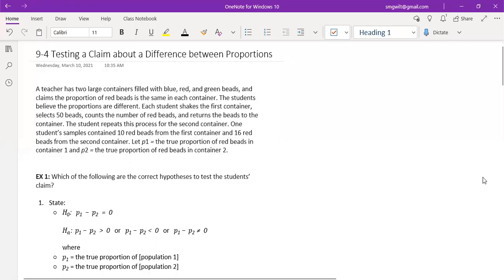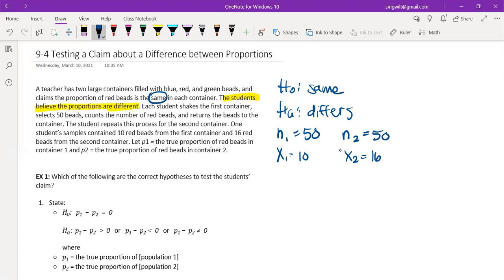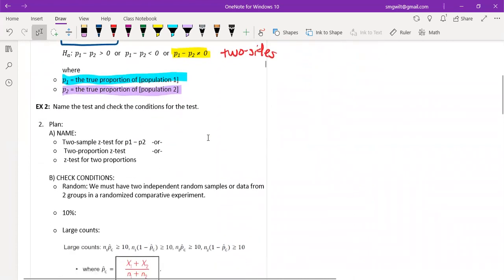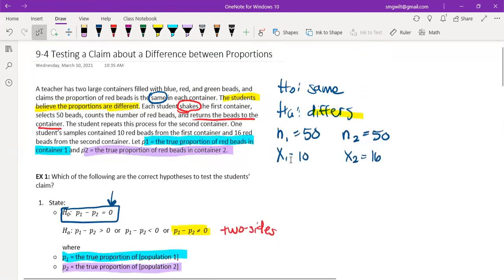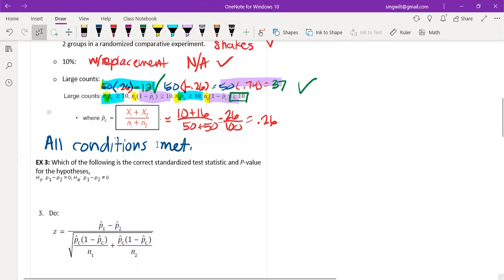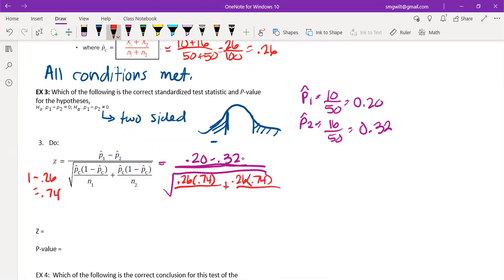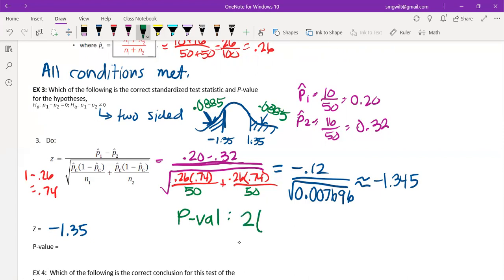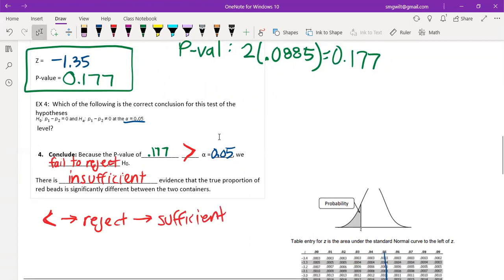Stats - 9-4 Testing a Claim about a Difference between Proportions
This video goes over conducting a hypothesis test about a difference in two population proportions.